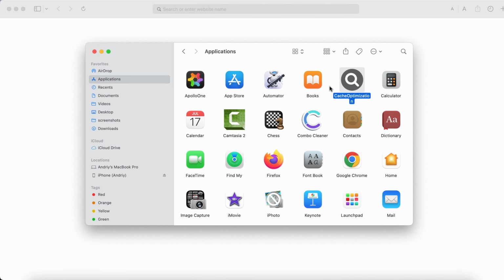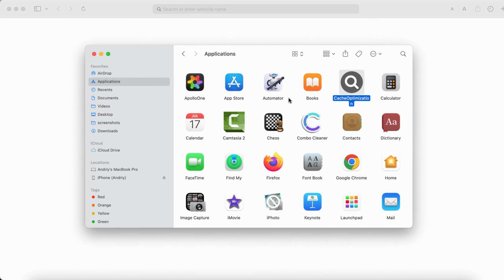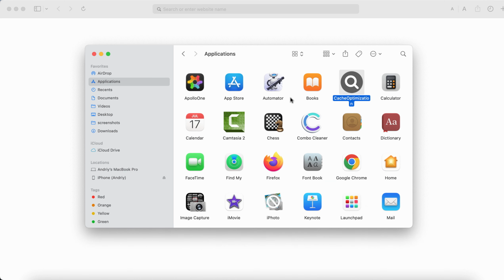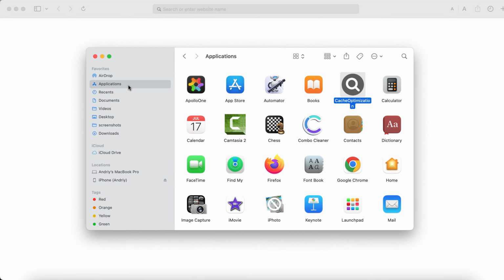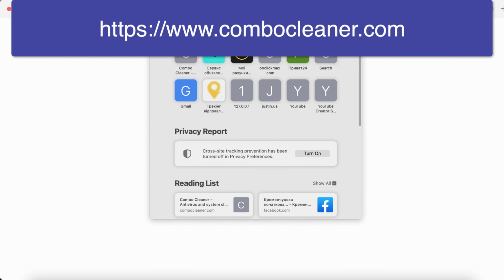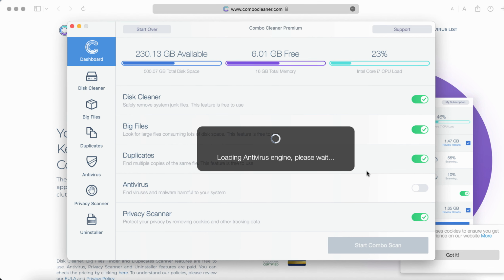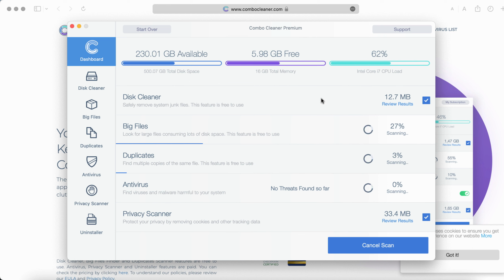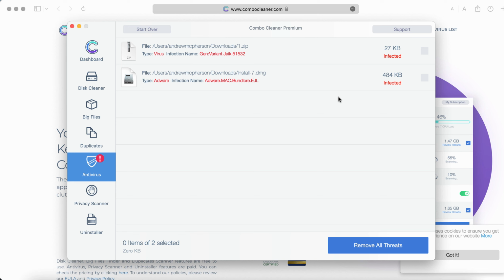CacheOptimization adware removal (Mac).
CacheOptimization is the adware from the AdLoad family. The adware, once installed, starts displaying the tremendous amount of ads not related to the sites that you visit. CacheOptimization adware specifically attacks Mac computers. Its ads are not decent and may point you to many shady pages on the web. Remove the CacheOptimization adware with Combo Cleaner Antivirus or follow the manual suggestions provided in the video.